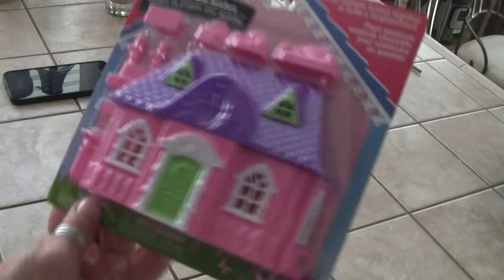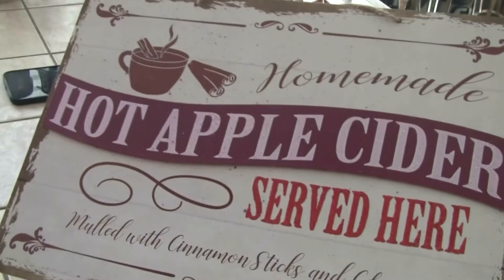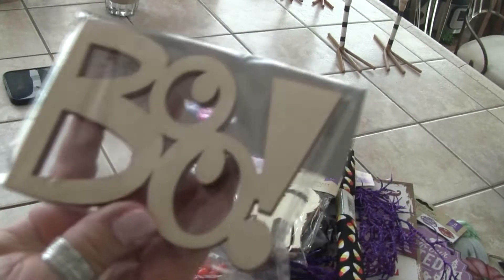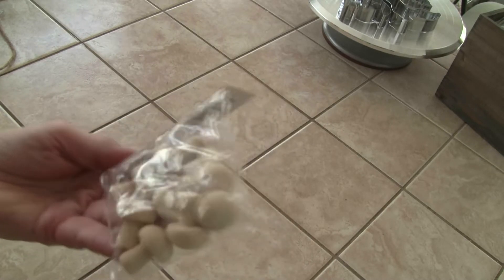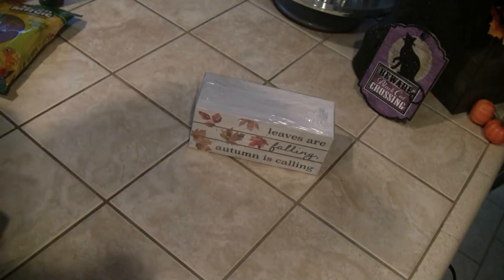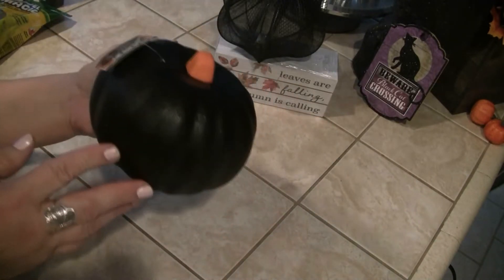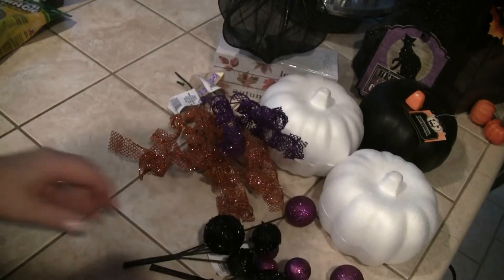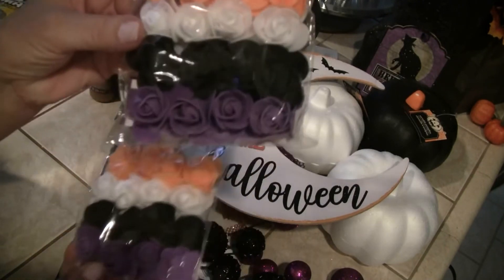My Biggest Fall/Halloween Dollar Tree Haul/Plus A Little Hobby Lobby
Hi 🍁🍂Everyone Well I Had To Get RThis Haul Up So I Could Start My DIYS😂
So Sit Back 🍁 and Take A Little Looksee🍁